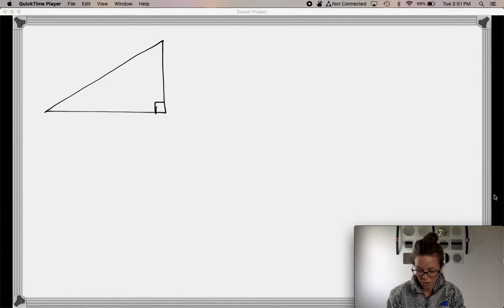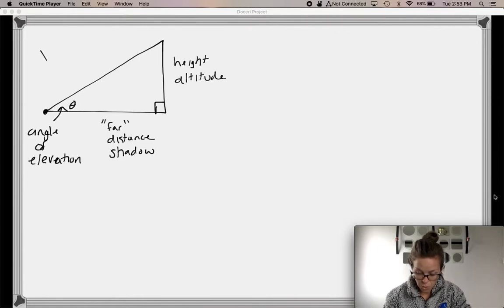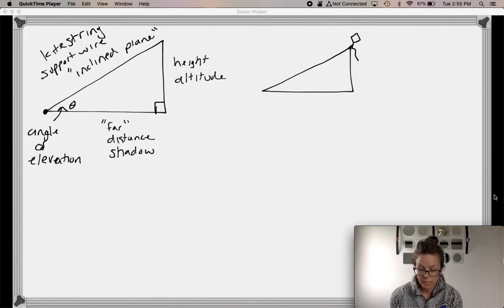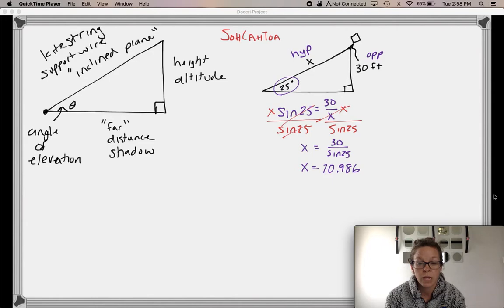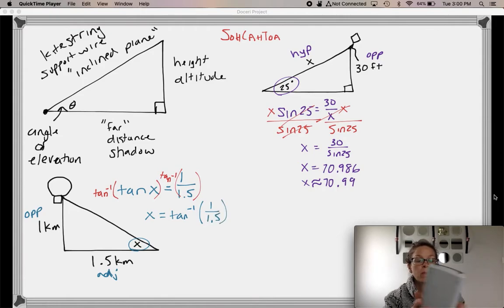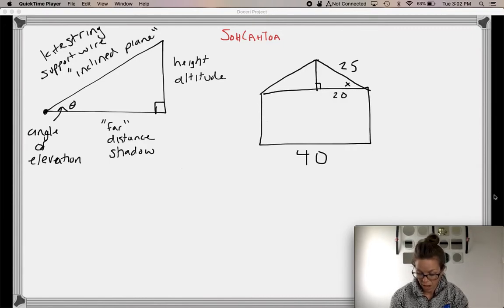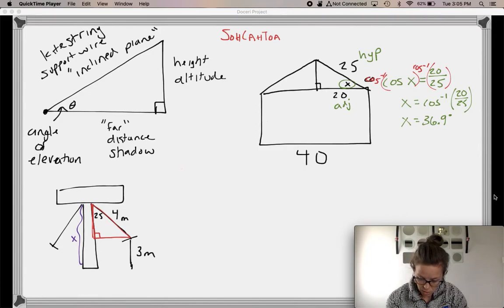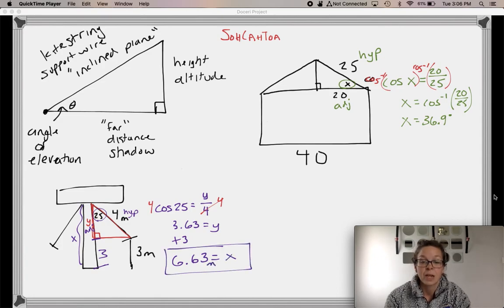Algebra 2 - Trig Modeling